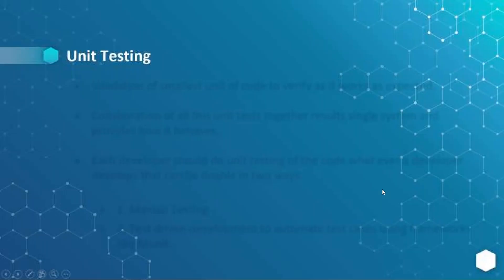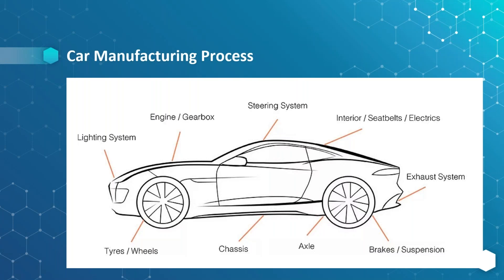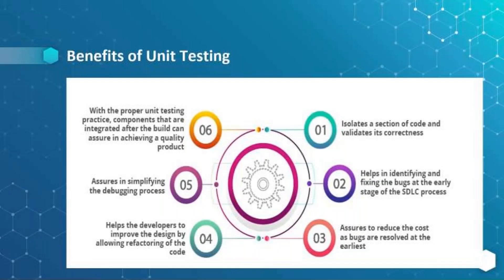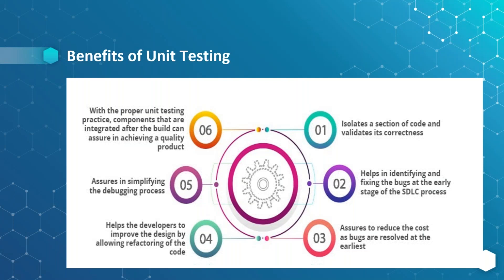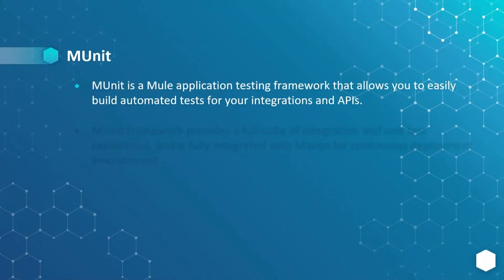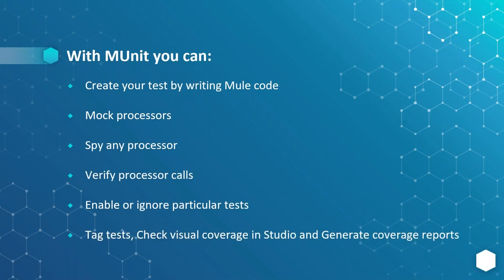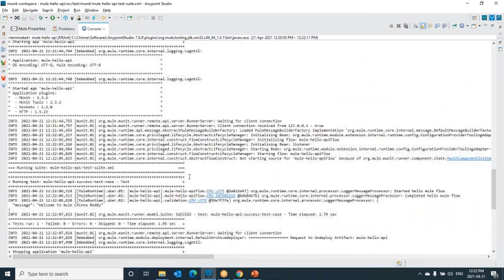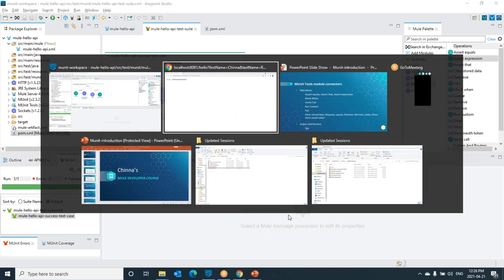MuleSoft | Mule ESB 4 | Session 61 | MUnit Introduction